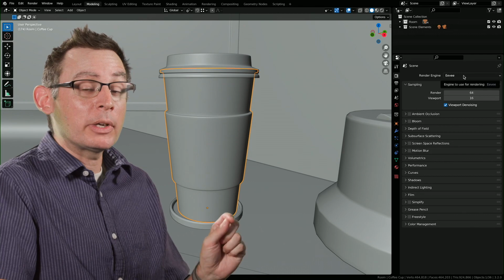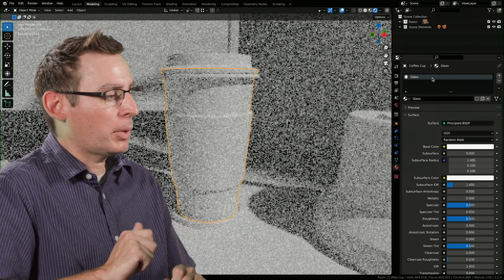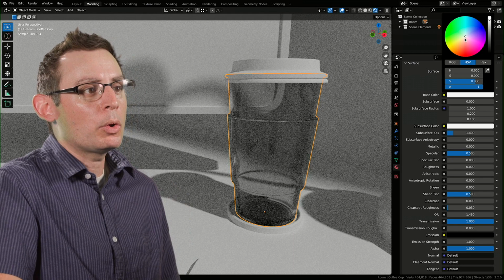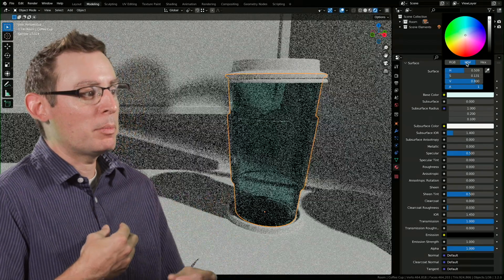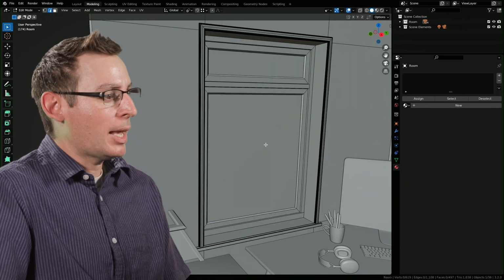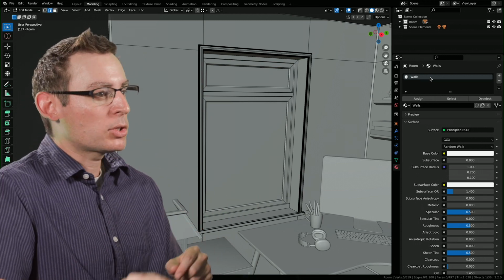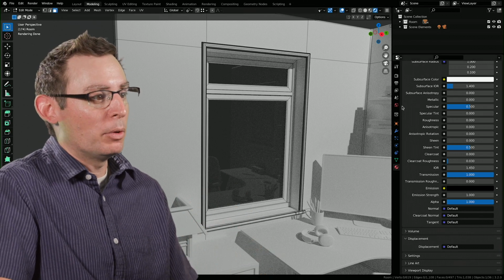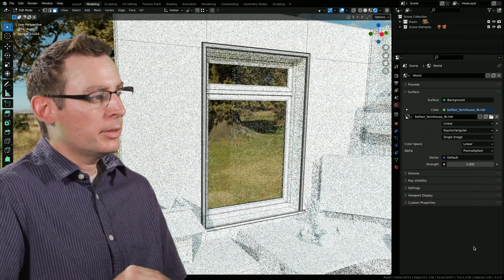MODL 301 Mod 12 Creating Realistic Glass